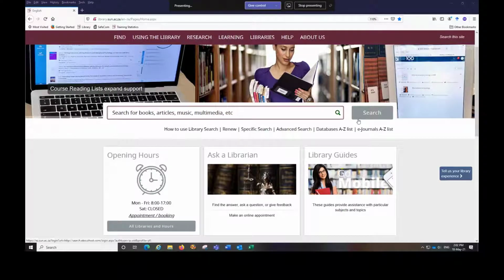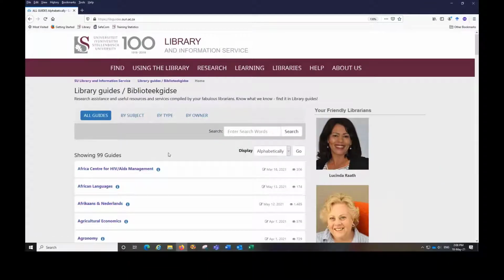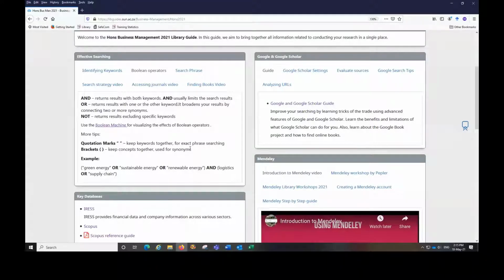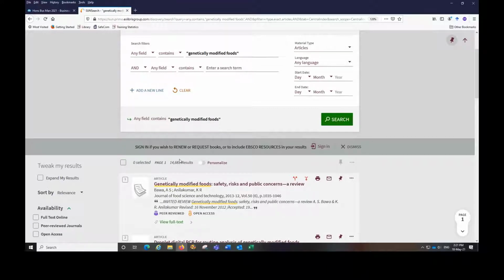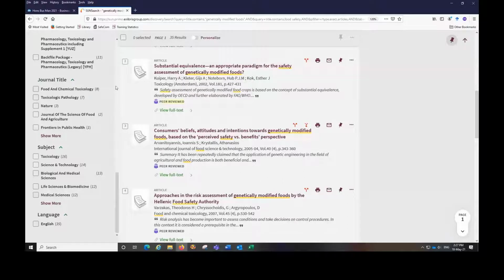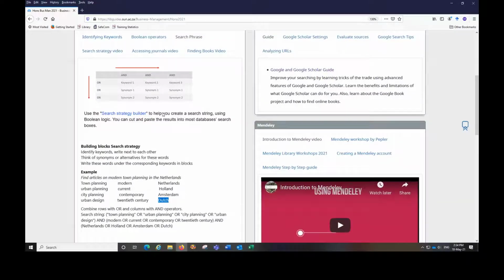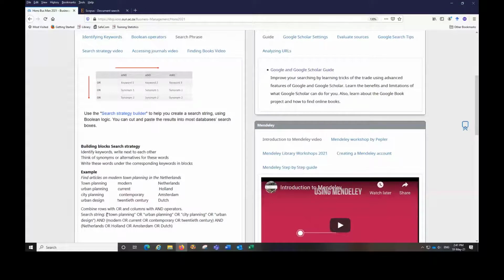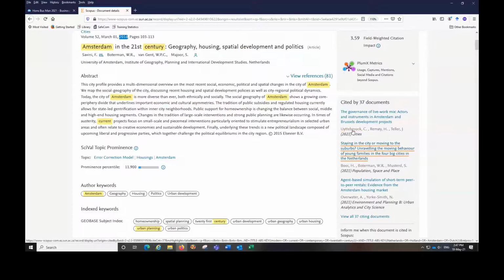Research Week 2021: Literature Search Strategies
Faced with misinformation on the one hand and information explosion on the other, researchers often struggle to sift through huge quantities of information to find the “right” results. Presented by an expert librarian, this session will take researchers through the process of effective and efficient search strategies in the age of misinformation and information explosion.

Presented by Hanlie Strydom